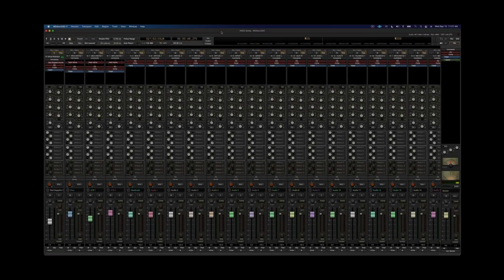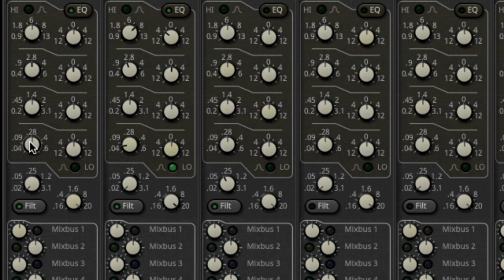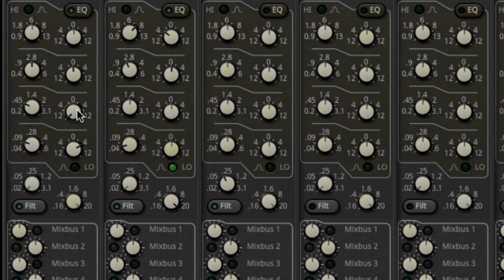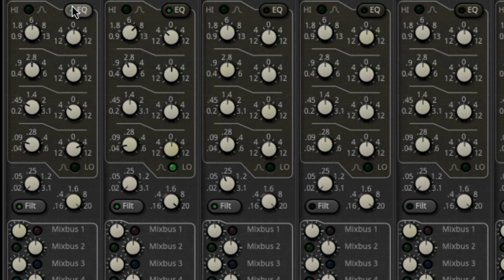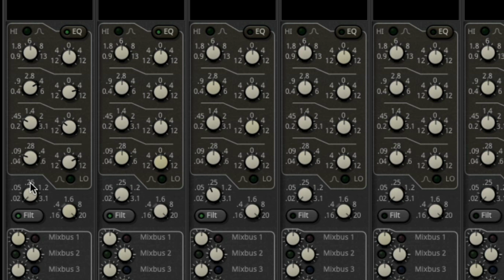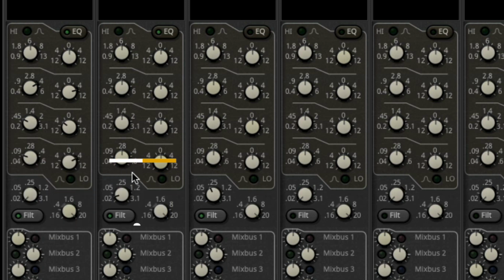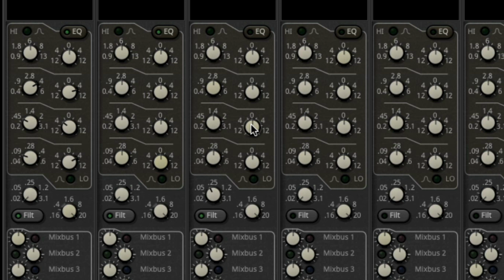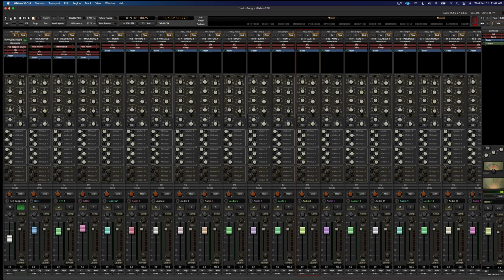Harrison 32c EQ Basics | Beginner Series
In this video Nathan shows the basics of getting a great sound fast on your drum, bass, and guitar tracks.